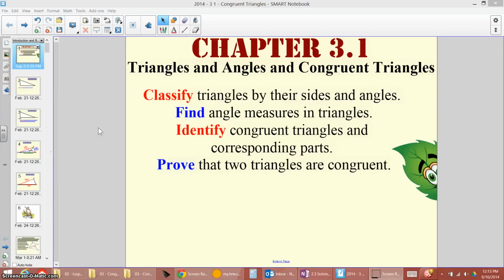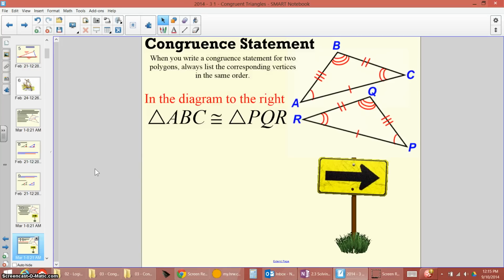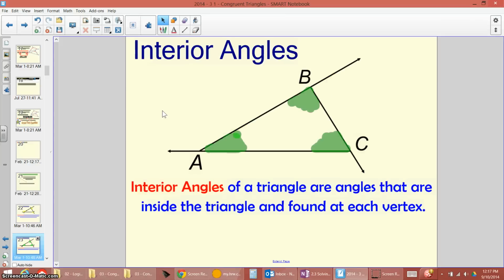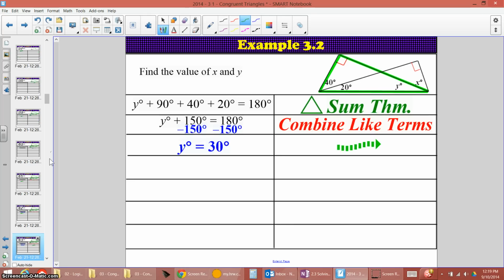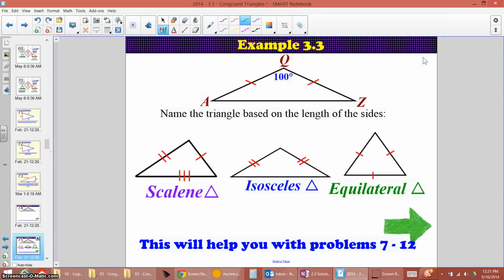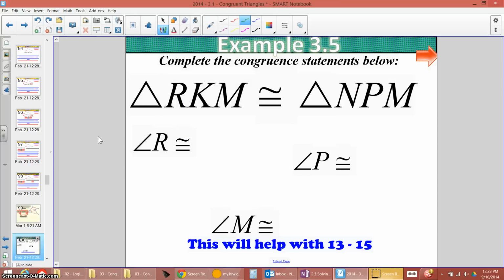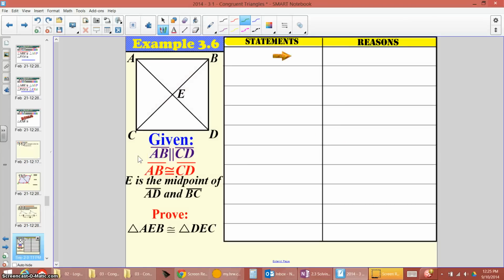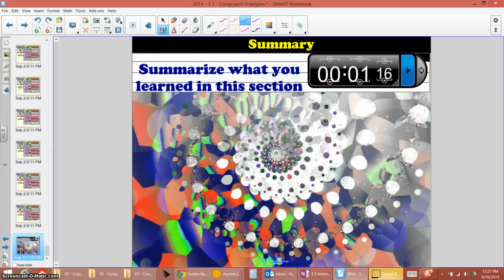Geometry Notes 3.1